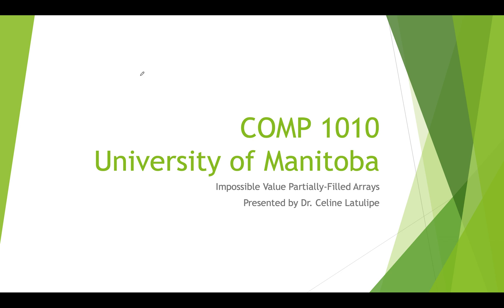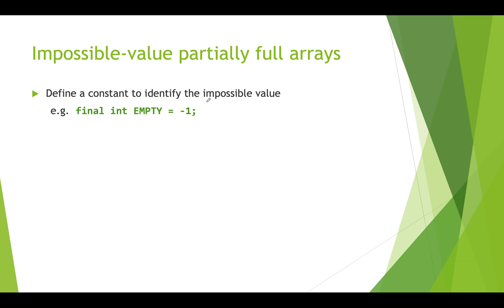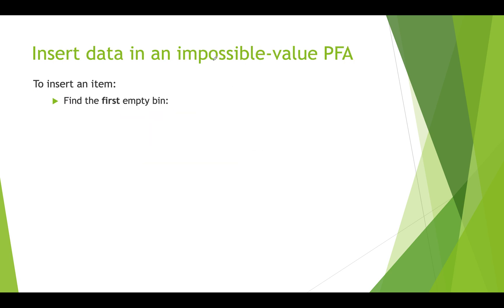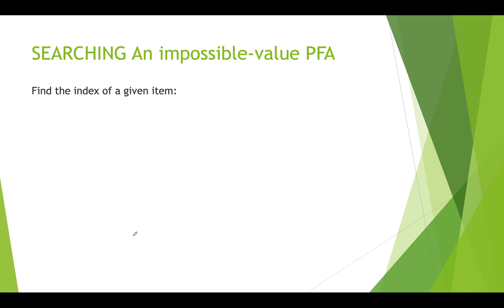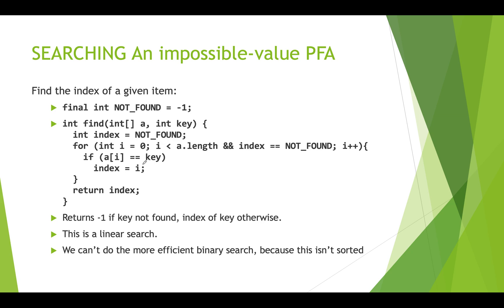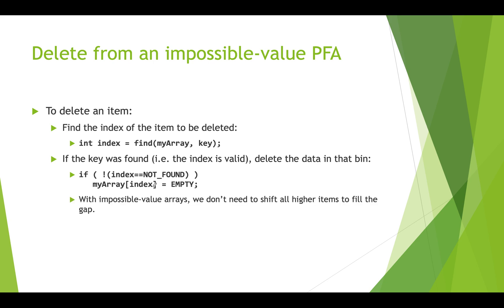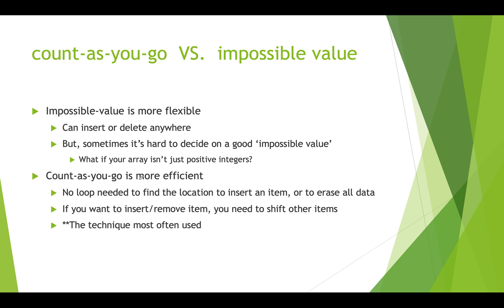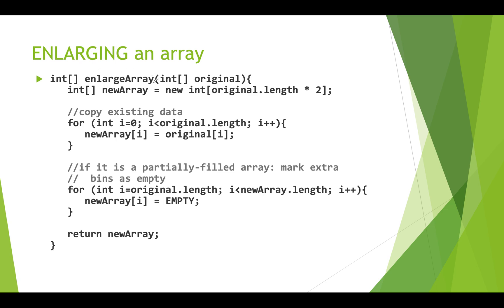COMP1010 Impossible Value Partially Filled Arrays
Introduction to using Impossible Values to denote empty slots/bins in a partially filled array.